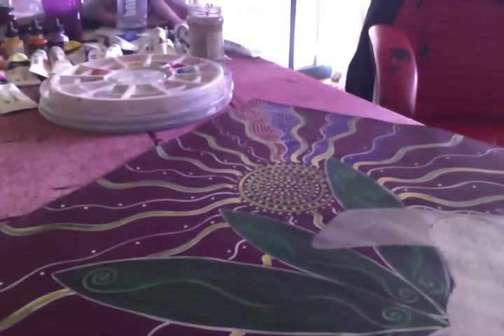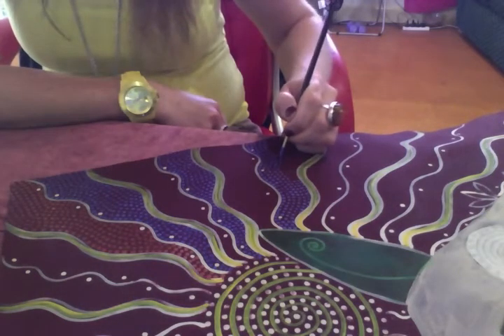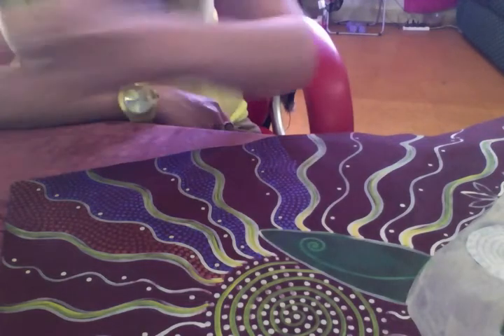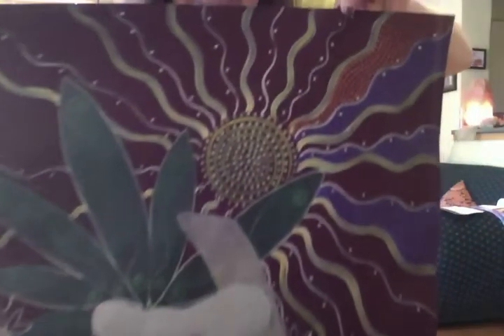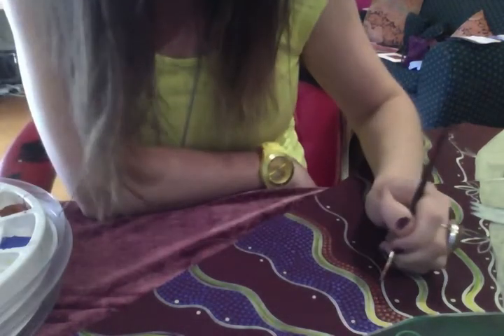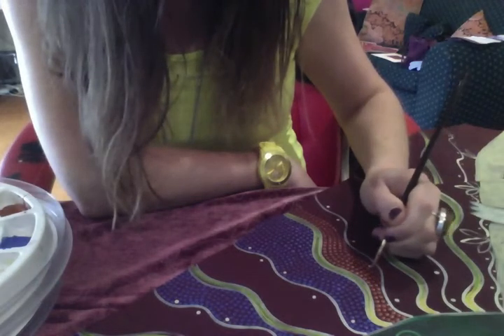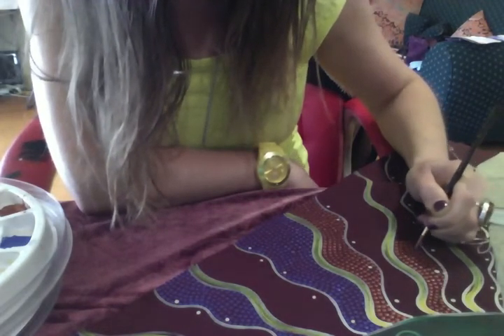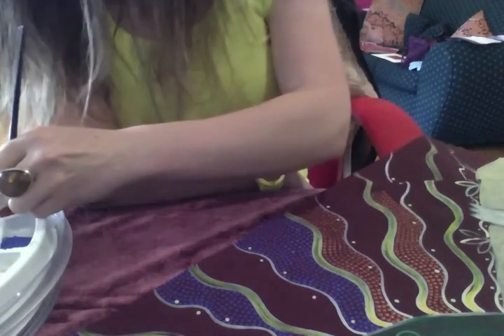Koala & baby painting by Mirree in progress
Mirree is in the studio again painting her latest Koala & baby painting from the Animal Dreaming series, as you can see there is alot of work that goes into 1 painting.